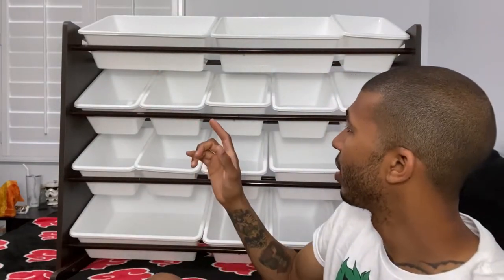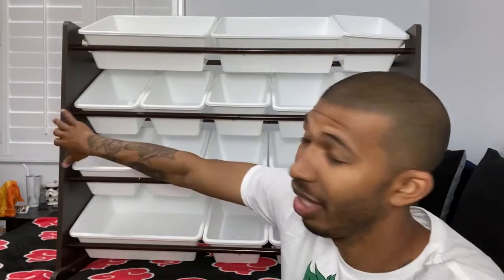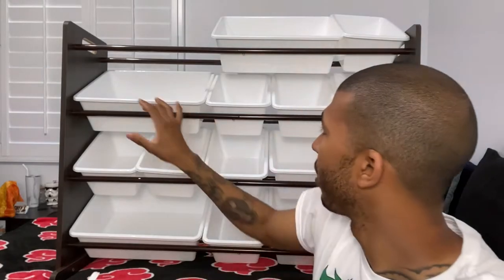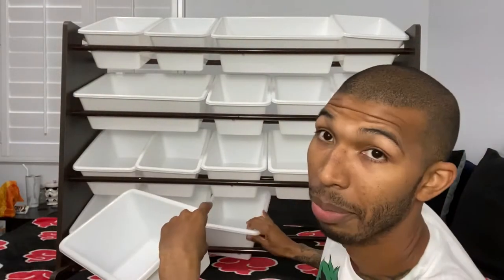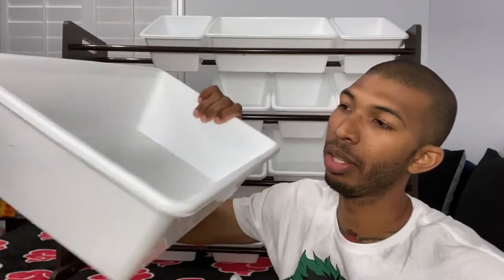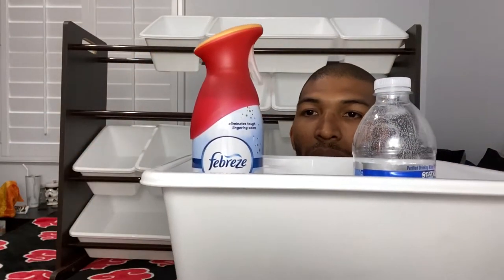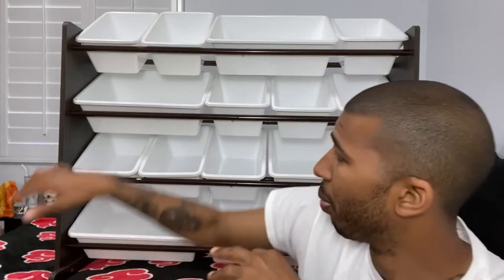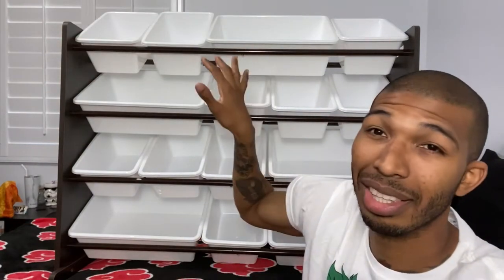Tot Tutors Toy Organizer - Home Organization Ideas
Are you planning to get more organized at home? I've got the perfect organizer for you!